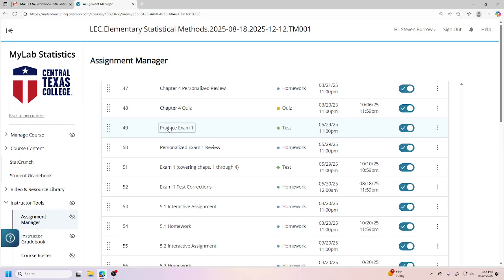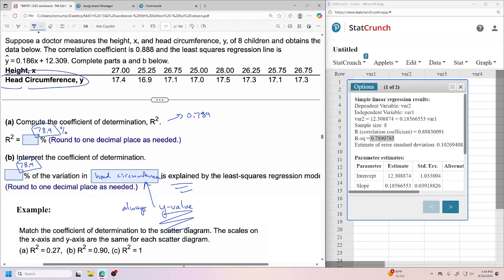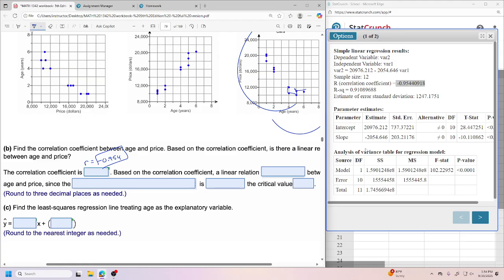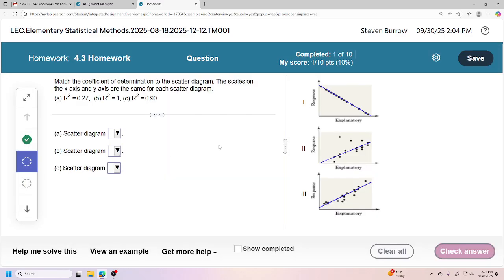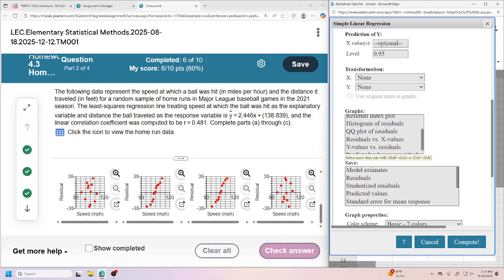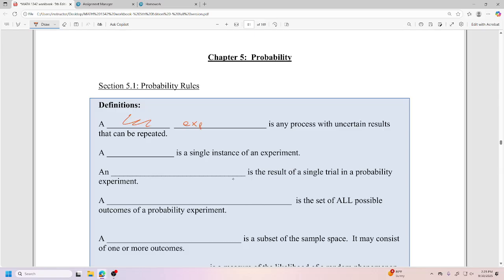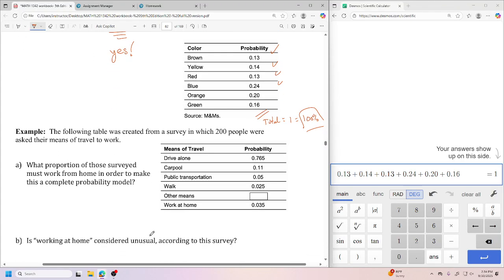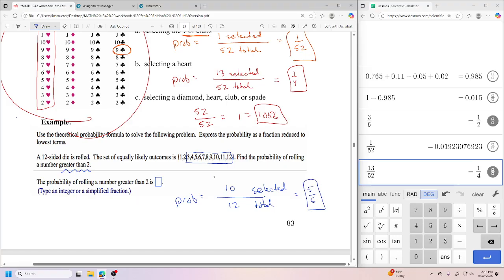Stats Lecture 9/30/25